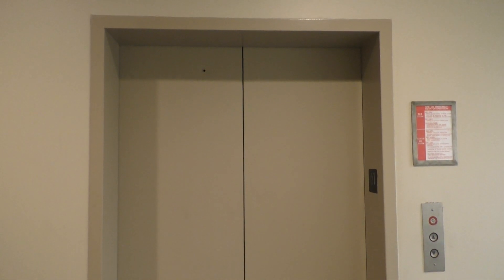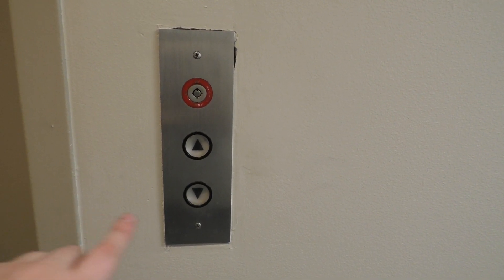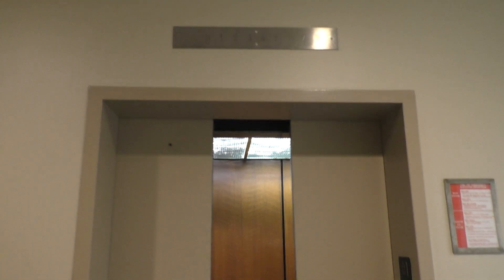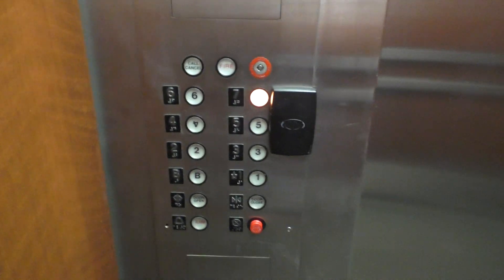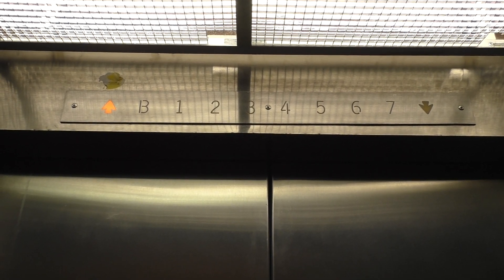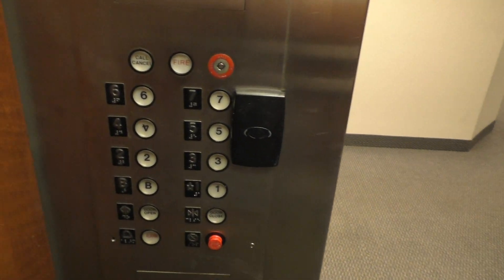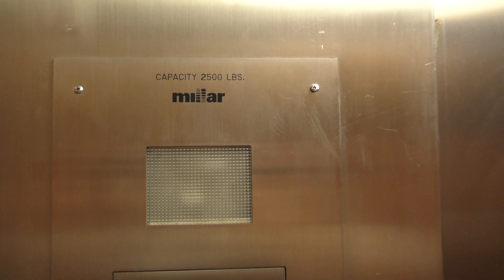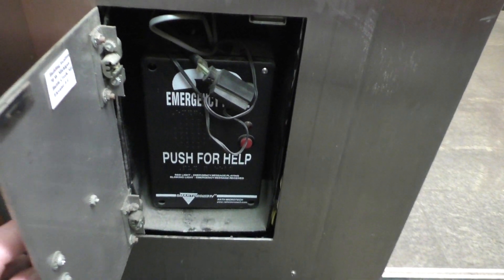Modernized Otis Traction Elevator at Battle Creek Tower Annex in Battle Creek, MI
This elevator is much newer than the main elevators because this was installed when a seven story annex was added to the building when Wolverine Insurance purchased the building in 1954. This was originally an Otis Black Button, but modernized by Millar. This elevator is not as nice as the main elevators, but still very nice. This elevator has the same style cab as the main elevators, which is very neat and once again, this elevator is really fast.